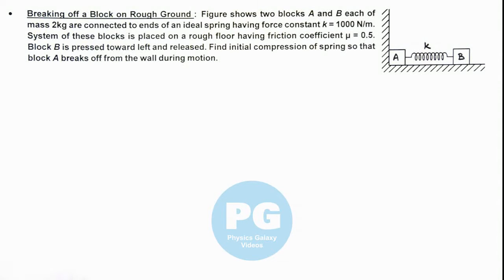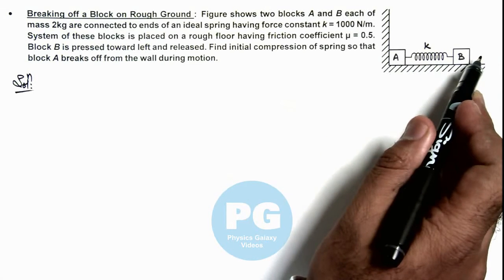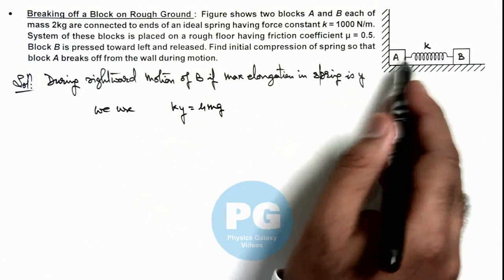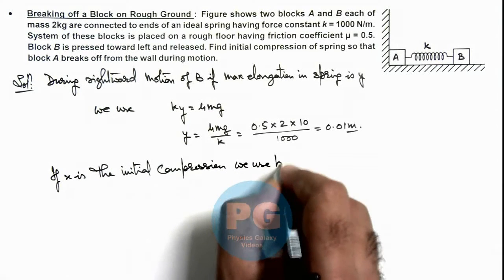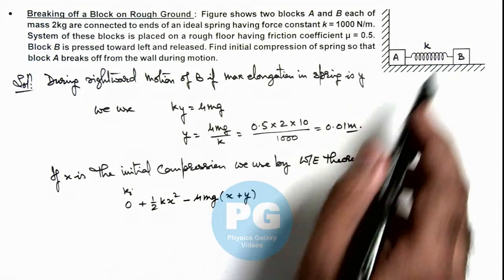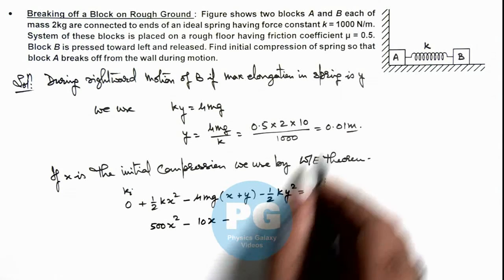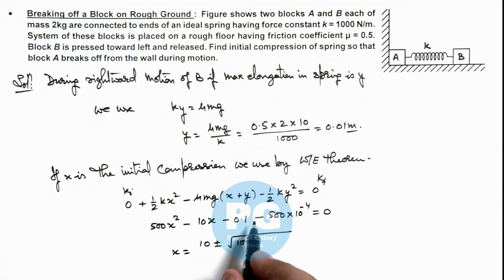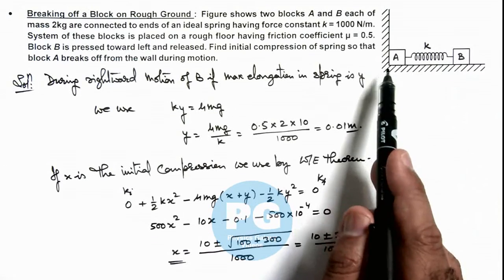Adv Illustrations – Breaking off a Block on Rough Ground | Work Energy Power #15 for JEE Adv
Ashish Arora Sir has taken up a case of Breaking off a Block on Rough Ground which is important for select in IIT. Work Energy Power is chapter 6 of Class 11 NCERT and is crucial in JEE preparation.  These advanced illustrations cover all formulas and relevant solved examples from Work Energy Power and are useful for making notes for IIT JEE preparation.